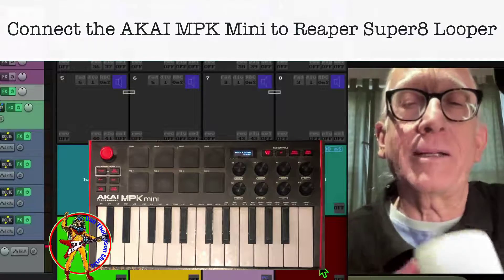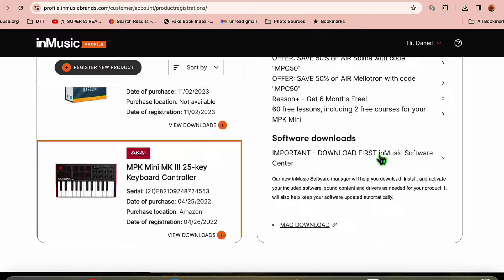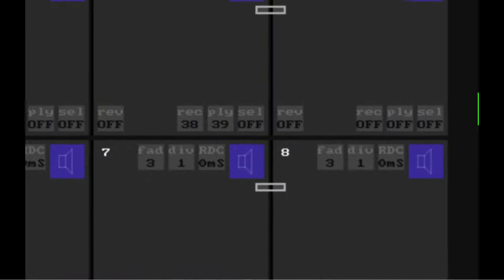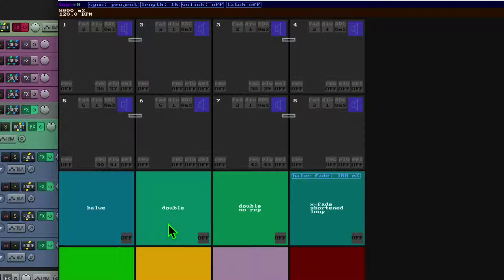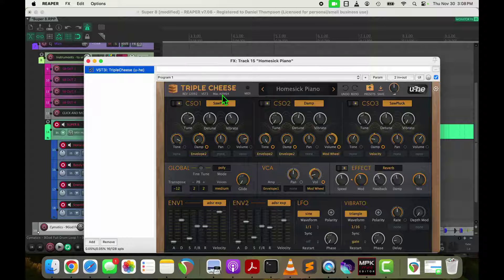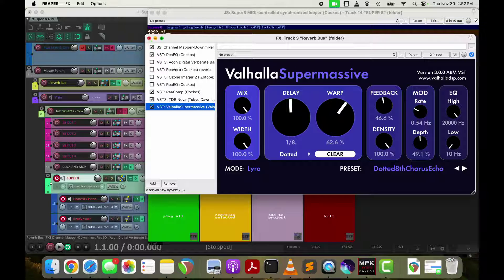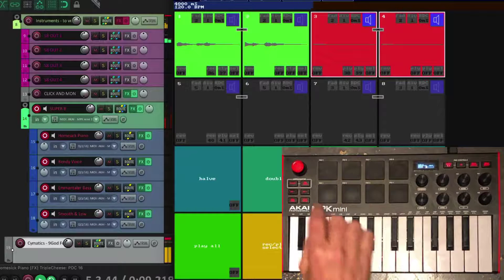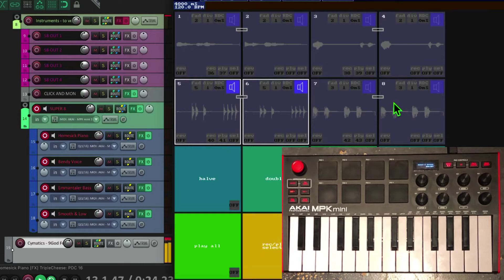Using the AKAI MPK Mini with Reaper's Super8 Looper (version 2)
Using the AKAI MPK Mini Keyboard with Reaper's Super8 looper (version 2) This version has additional content about setting the Record Disable mode at 4:33.

00:00 - Intro
00:32 - Key points you have to know
01:00 - Download the MPK Mini Program Editor
01:33 - Setting the MPK Mini to use the right MIDI channels
01:45 - Setting the MPK Mini Knobs
02:03 - Sending those changes to the keyboard
02:16 - Configure Super8 to use those pads and a look at some features
04:17 - Routing and configuring the inputs and outputs
04:33 - Set Record Disable (Input Monitor Only) on Super8 and Input Tracks
06:05 - Sending to the Reverb Bus
06:39 - Setting up ReaLearn to connect the MPK's knobs to track controls
07:37 - The drum track
07:43 - Putting it all together

A Tip o' the Hat to Akadamie on the Reaper Forums
* The armed tracks can be set to "Record: disable (input monitoring only)" so you don't have to fear that anyhing will be actually recorded on such tracks themselves.
* To record full Reaper's audio performance, you can use File: "Save live output to disk (bounce) ..." option from main menu.

ReaLearn can be installed from ReaPack
Video edits using Camtasia, QuickTime, GIMP, and Reaper